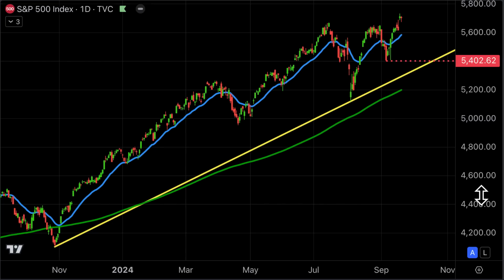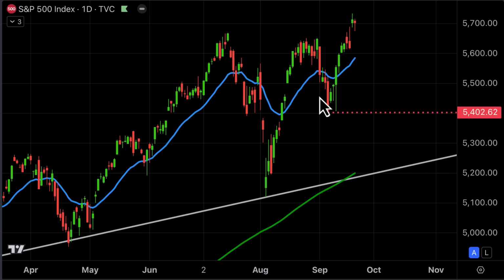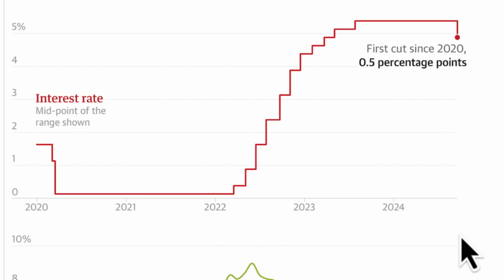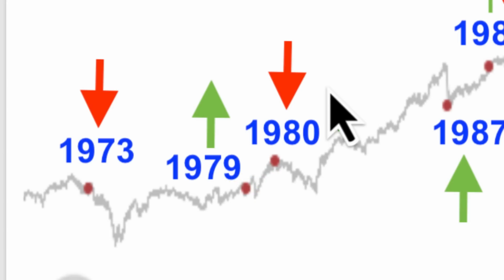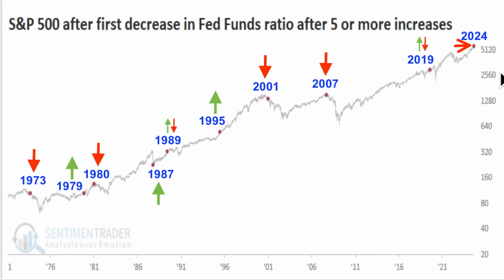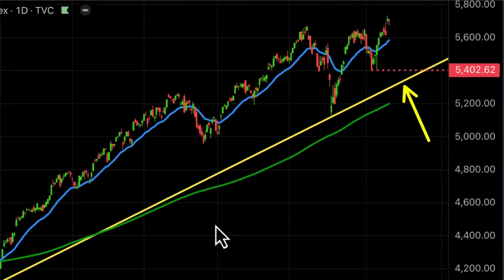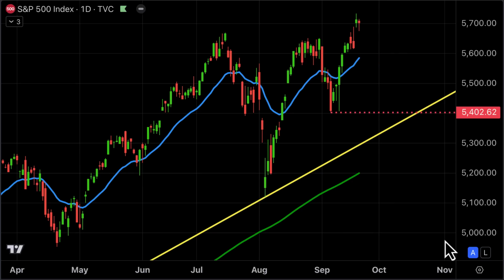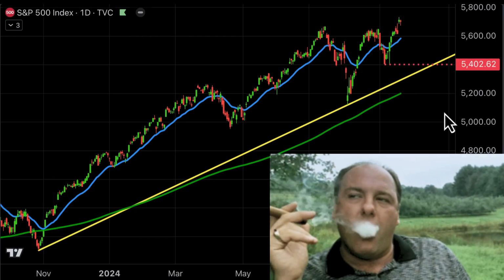Why Everybody is WRONG about Stock Markets and the Fed Rate Cut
Why everybody is wrong about stock markets and the Fed rate cut. The Federal Reserve recently cut interest by 0.5 percentage points. But what does this actually mean for the stock markets? Some think it is an early sign of a potential crash in the stock market while others think it is a positive and bullish factor. But what do the charts and data say about the markets in the next several weeks and months? We explain.